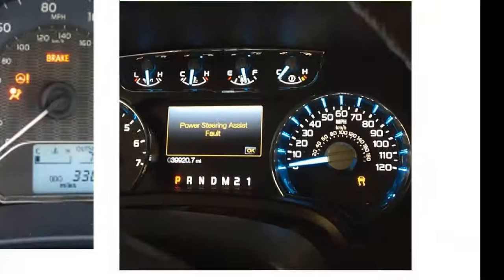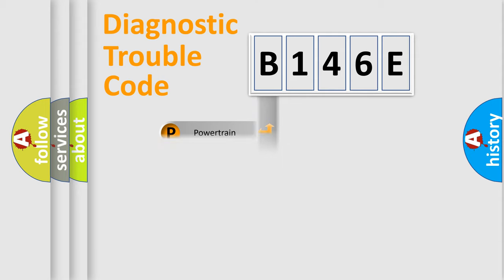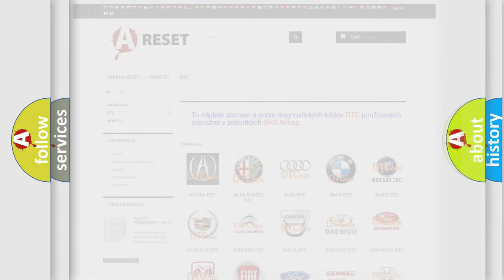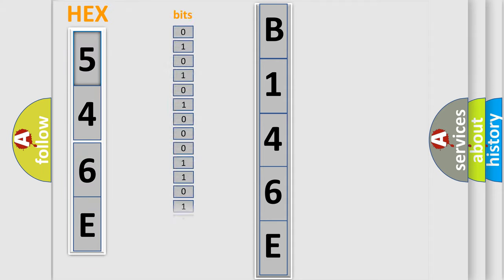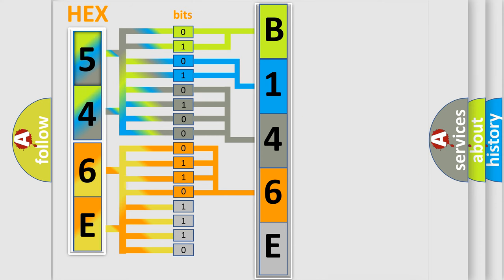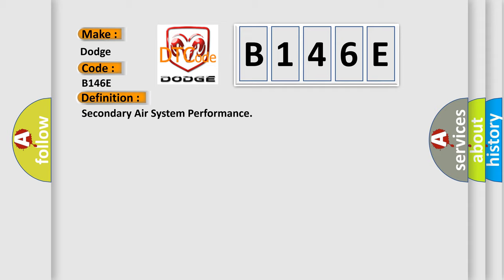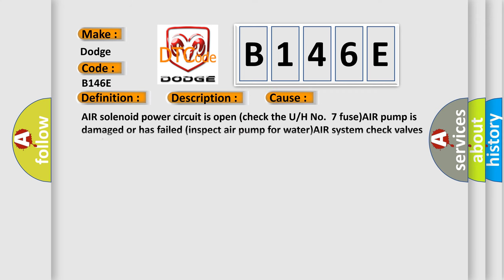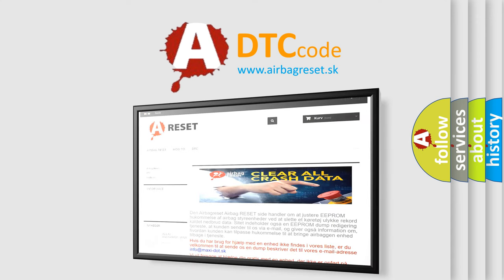DTC Dodge B146E Short Explanation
Contents:
0:21 Basic DTC analysis according to OBD2 protocol standard.
1:48 Insight into programming
2:58 A diagnostically understandable description of the Diagnostic Trouble Code
3:05 Basic error definition

Make:
Dodge
Code:
B146E
Definition:
Secondary Air System Performance
Description:
DTC P0107, P0108, P0116, P0117, P0118, P0133, P0135, P0153, P0155, P0171, P0172, P0174 and P0175 not set,ECT sensor over 167ºF at startup,engine speed over 600 rpm,IAT sensor over 50ºF,engine load below 6.6%,MAF sensor under 26 g or sec,TP angle below
Cause:
AIR solenoid power circuit is open (check the U or H No.7 fuse)AIR pump is damaged or has failed (inspect air pump for water)AIR system check valves and or or pipes are damaged or leakingAIR check valve (in hose to vacuum bleed valve) stuck closedPCM h